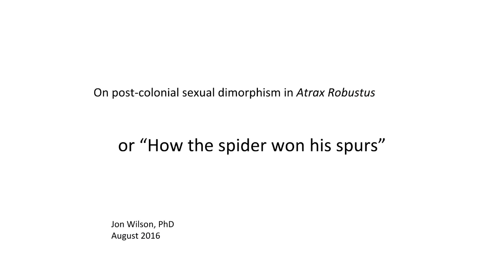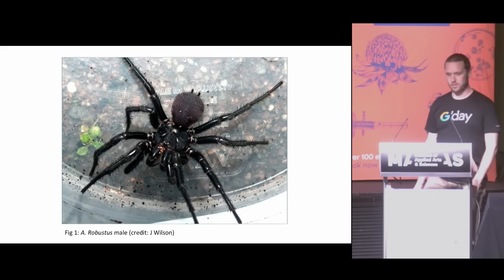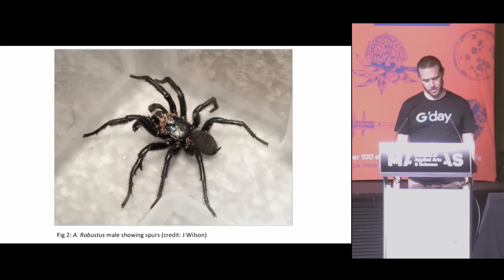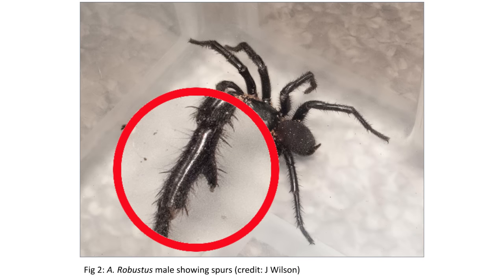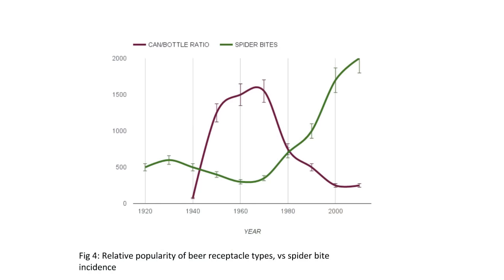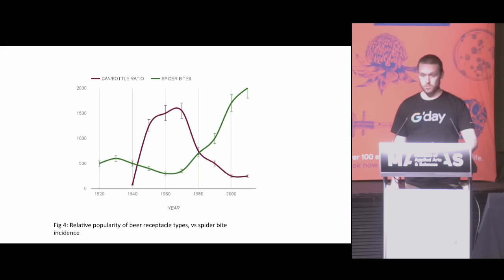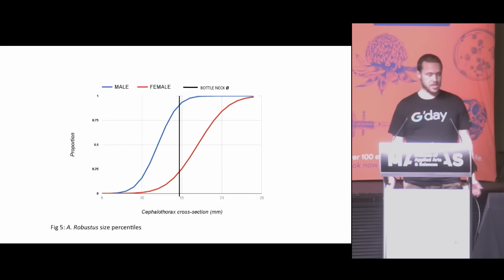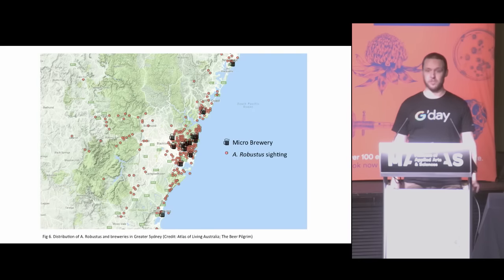BAHFest Sydney 2016: Jon Wilson - How the Spider Won His Spurs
Watch Jon Wilson explain sexual dimorphism in Atrax Robutus. AKA SPIDERS!

The first BAHFest Sydney took place at the Museum of Applied Arts and Sciences on Friday, August 19th 2016.

For more info about BAHFest and upcoming shows in your part of the world,